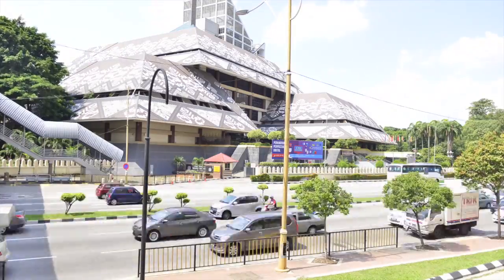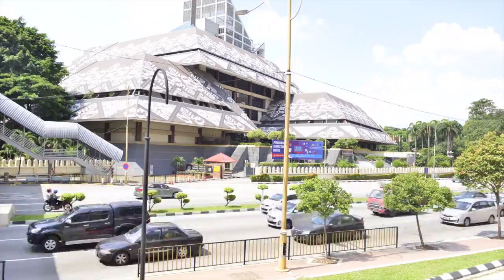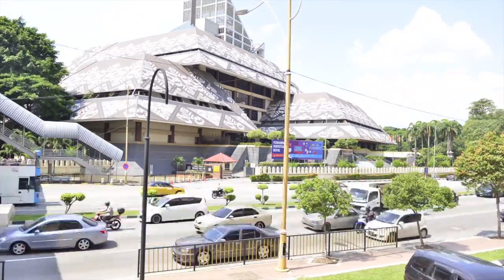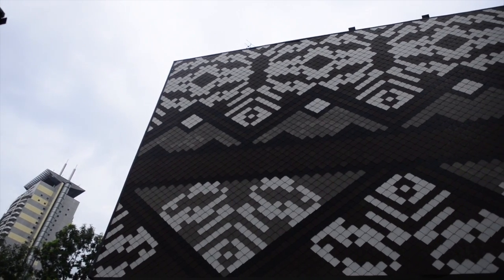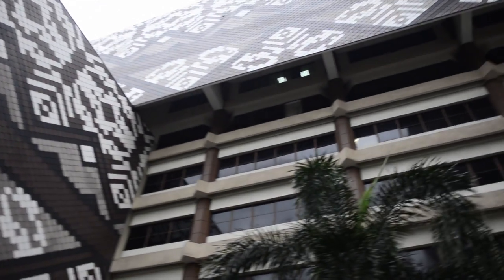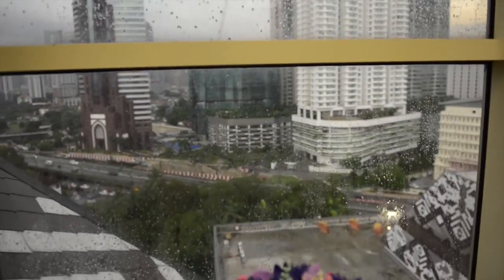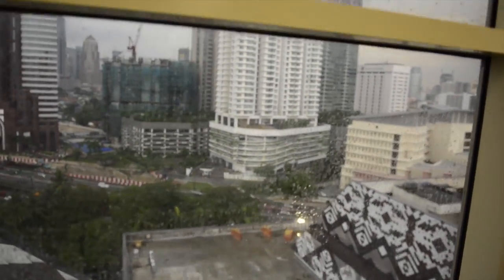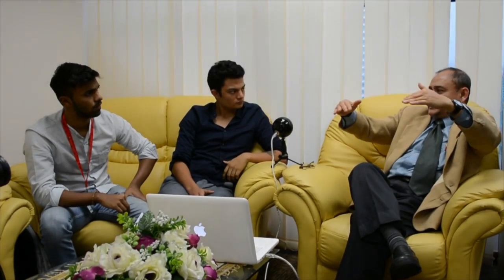National Library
This video is about National Library of Malaysia